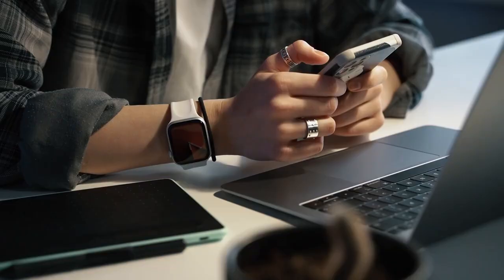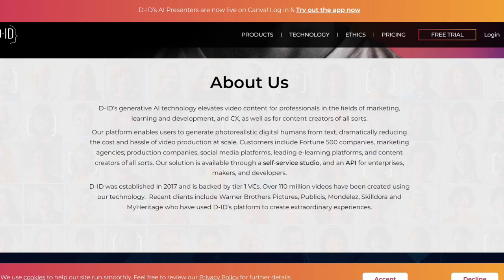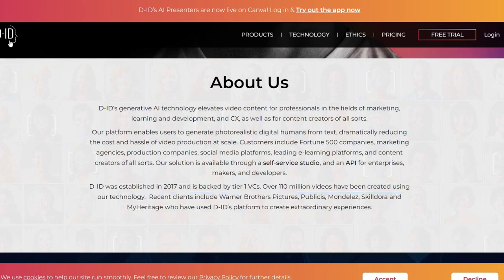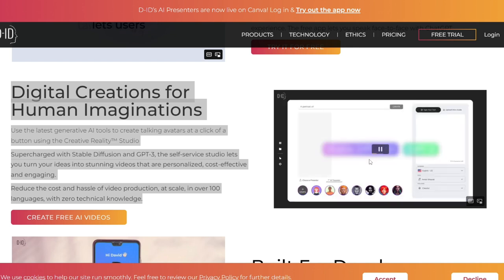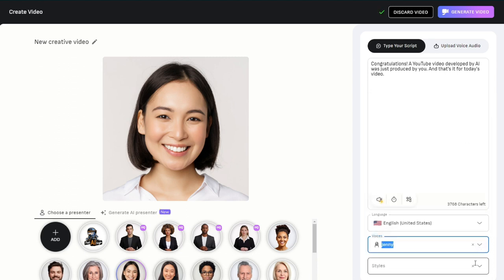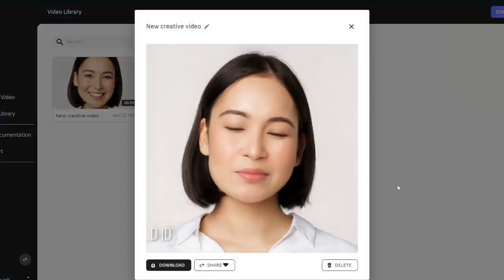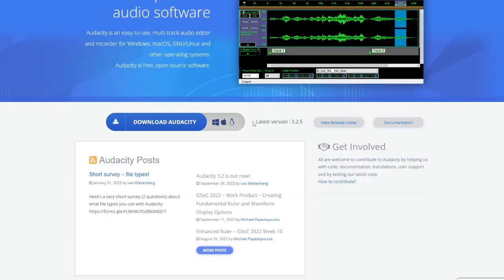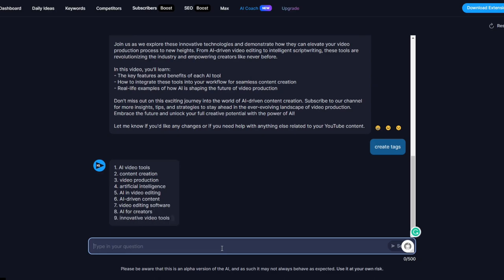How AI Video Editing Increased My Views by 300% in Just One Month!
🔥My top money making videos 🔥

1. EARN $1,000! JUST Searching on Google |100% WORKING| (Make Money Online 2024)

2. EARN $600.00 using this App for Absolutely FREE! (Make Money Online 2024)

3. NO INVESTMENT! Receive $500 by Simply watching YouTube Videos (Make Money Online)

4. Fastest Way to Earn $500 Online With PayPal in 2024 (Make Money Online)

5. NEW Make $300+ EACH DAY typing names | $15 in 1 PAGE | (FREE Make Money Online)

Discover how we harness cutting-edge AI tools to create engaging video content! This video showcases our process using Mid Journey for stunning image creation, D-ID for animating characters, and ChatGPT for crafting the perfect script. We dive into optimizing titles, descriptions, tags, and hashtags with VidIQ to enhance visibility on YouTube.

Join us as we explore the transformative power of these technologies in video production. Whether you're a content creator or a professional in marketing and development, this guide will elevate your projects while saving time and resources.